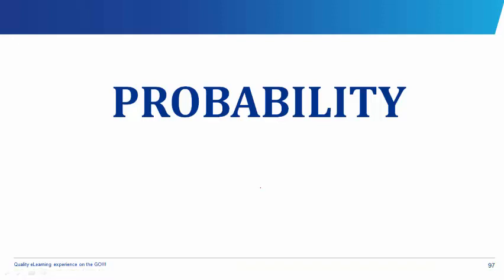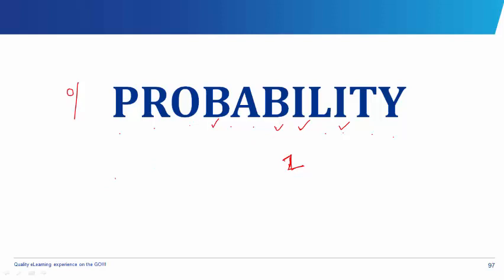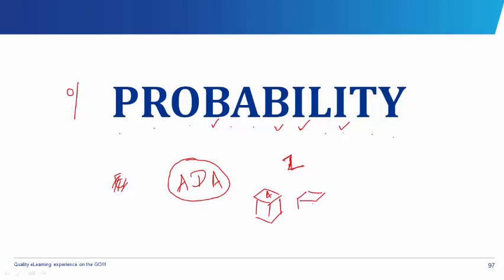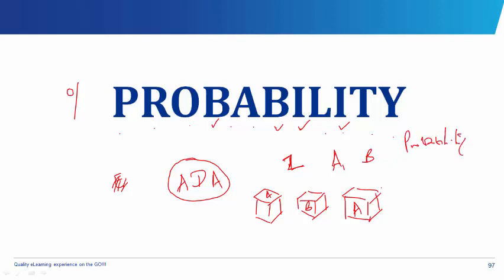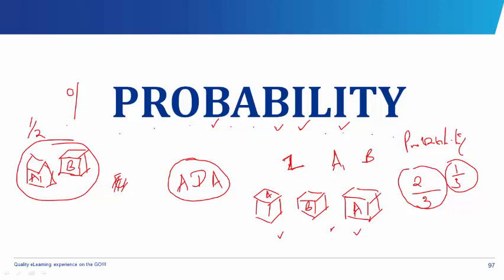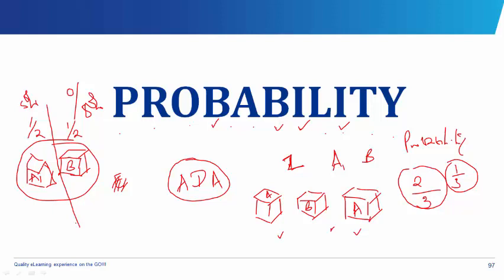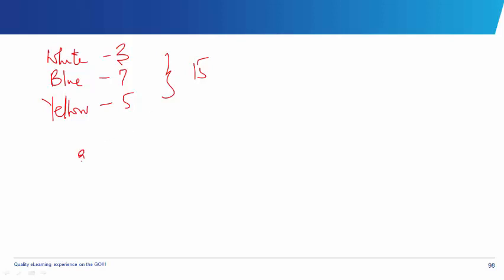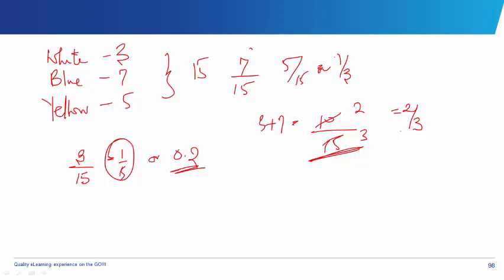Probability [JS 3, JAMB Tutorial, WAEC, NECO, Post-UTME, NABTEB]